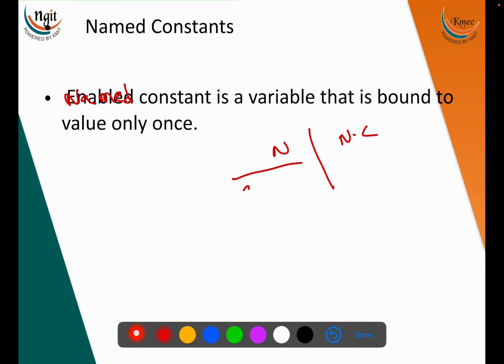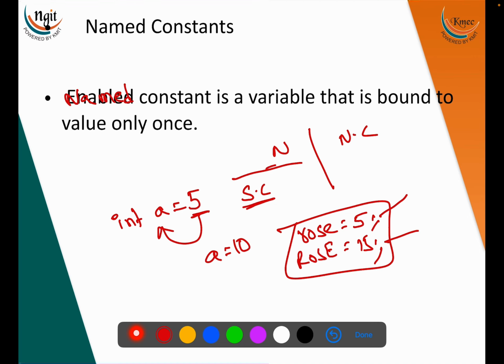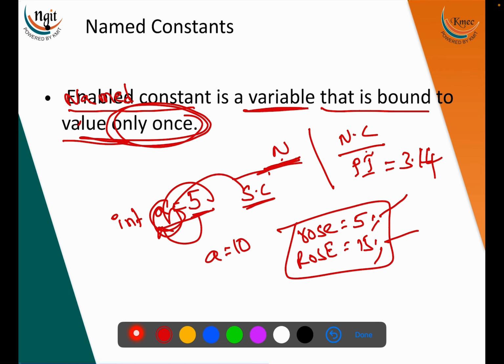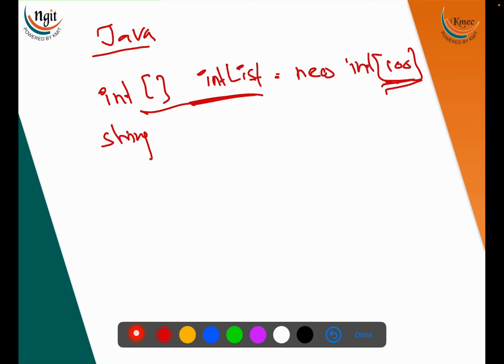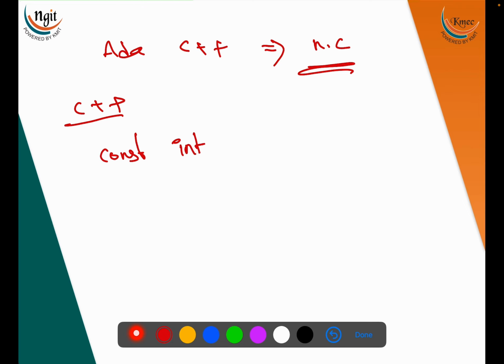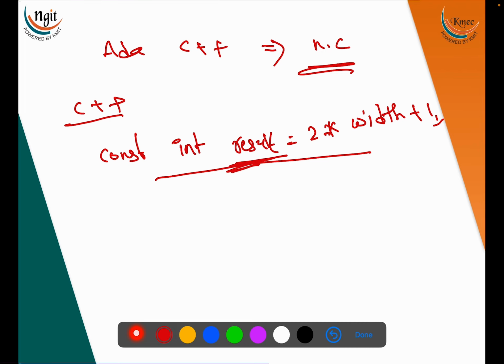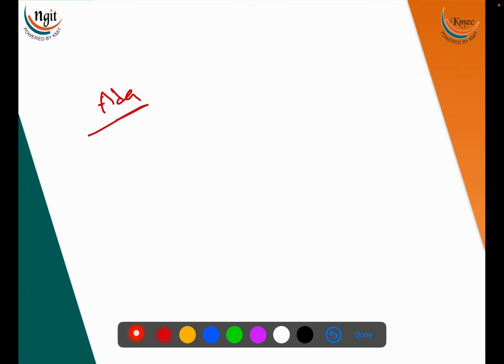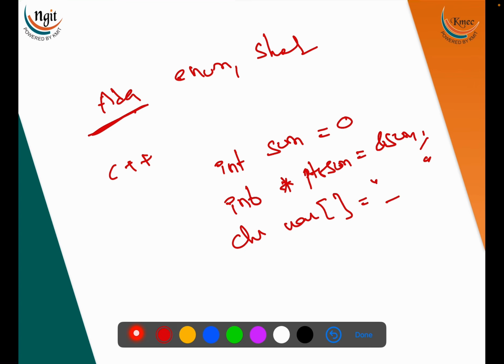2.13 Named Constants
2.13 Named Constants